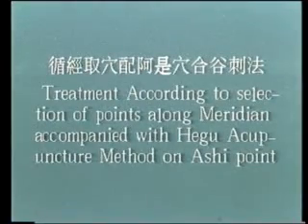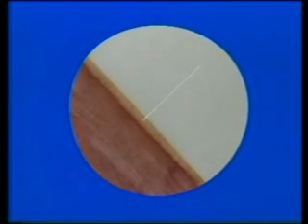China acupunctura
Acupuntura, Acupunctura